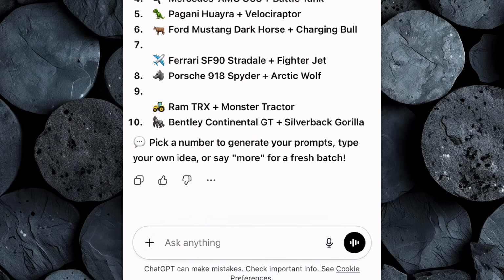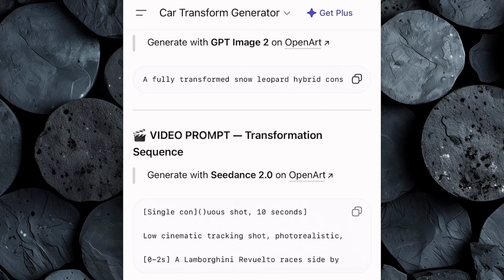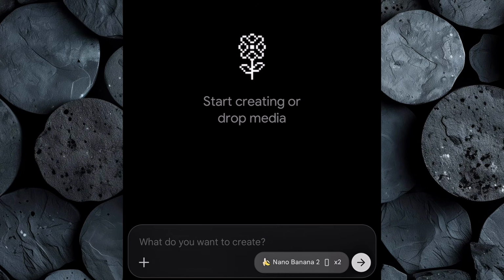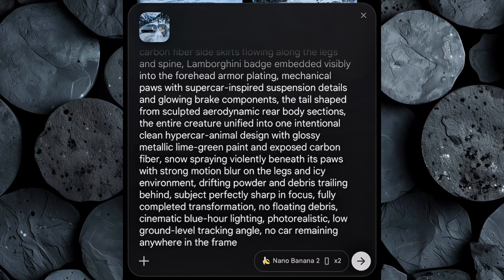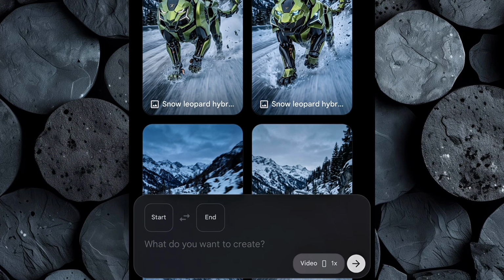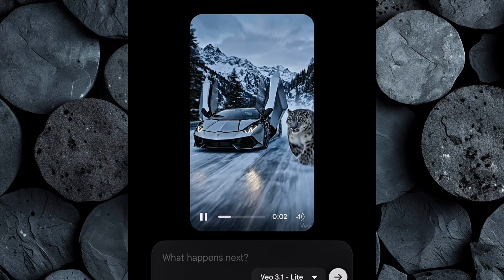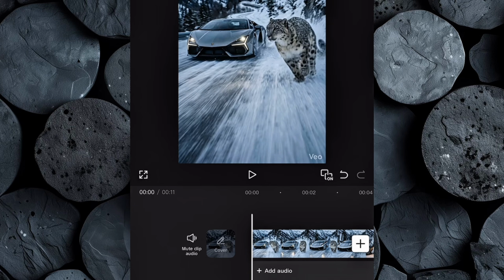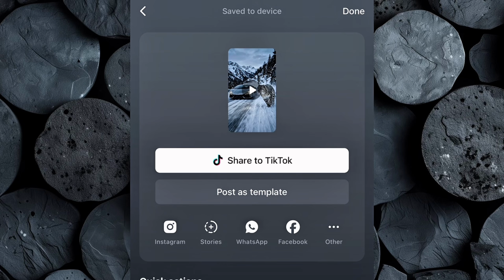How I Made AI Car Transformation Videos (Step-by-Step)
In this video, I’ll show you step-by-step how to make viral AI car transformation videos using ChatGPT, Flow AI, and CapCut. These cinematic AI videos are currently blowing up on TikTok, YouTube Shorts, and Instagram Reels, with creators getting millions of views from simple AI-generated transformations.

You’ll learn how to:

* Generate viral AI car transformation prompts with ChatGPT
* Create cinematic AI images using Flow AI
* Animate AI images into smooth transformation videos
* Edit viral short-form content in CapCut
* Make TikTok and YouTube Shorts optimized AI videos

This tutorial is beginner-friendly and shows the exact workflow used to create trending AI transformation videos featuring supercars, animals, futuristic hybrids, and cinematic effects.

•Flow AI

📌 Timestamps:
00:00 Intro
00:38 Getting prompts
01:32 Generating images
02:33 Animating images to video
03:27 Editing
04:03 Final result